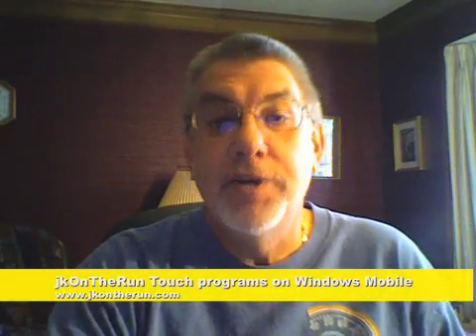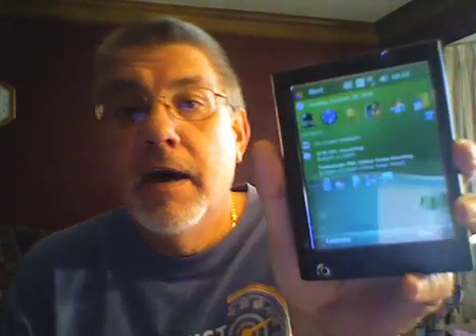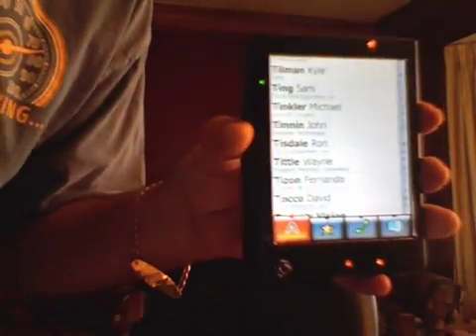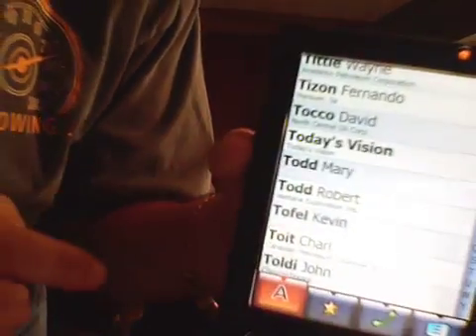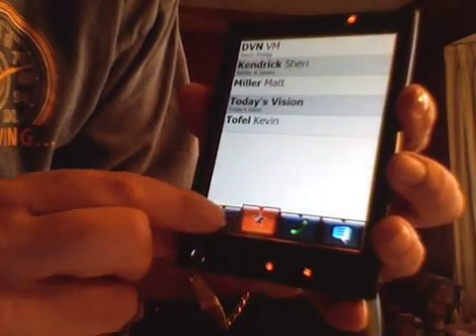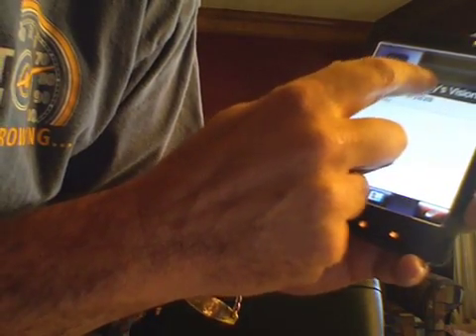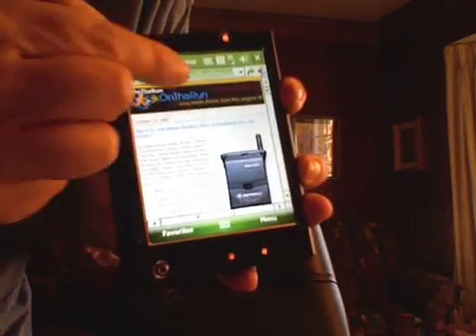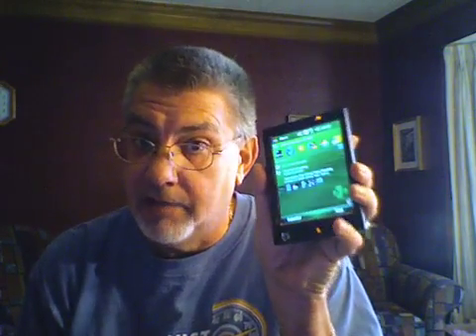jkOnTheRun- Touch on Windows Mobile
The introduction of the iPhone opened developers' eyes to the benefits of touch interfaces and two recent programs for the Windows Mobile platform show that they are paying attention.  This look at Vito Technologies FunContacts and the kinetic scrolling in Pocket Plus 4 on the HTC Advantage show the benefits of touch in the UI.